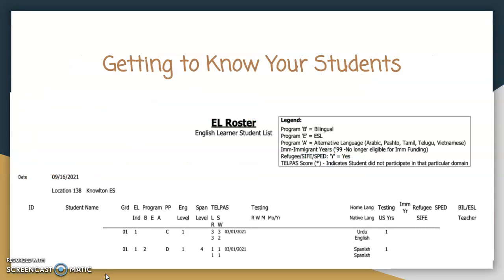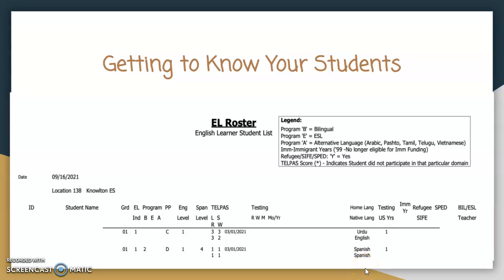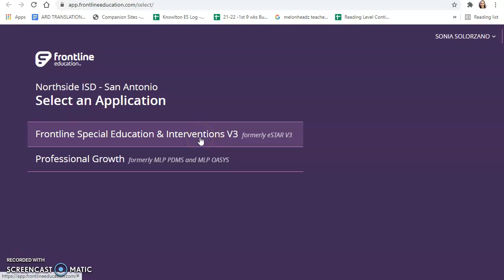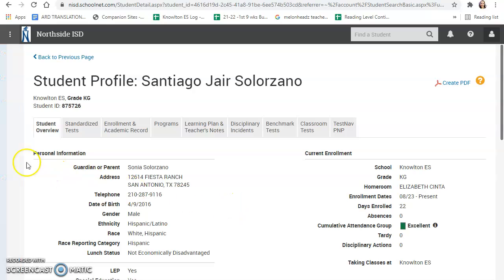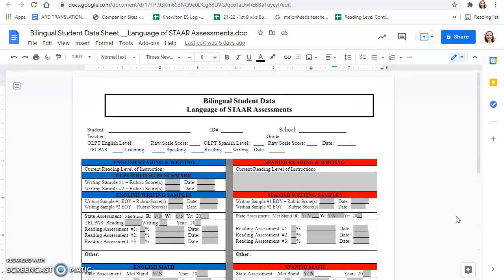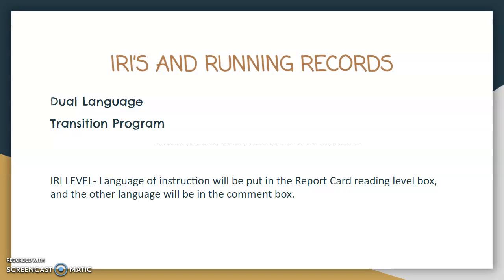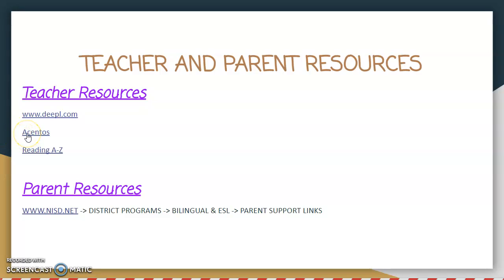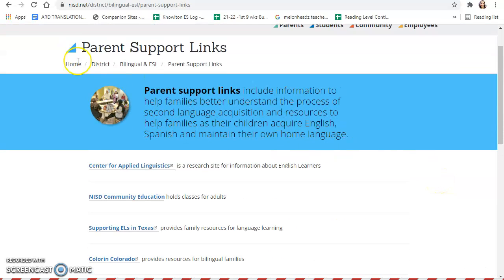Bilingual Informational Video-1